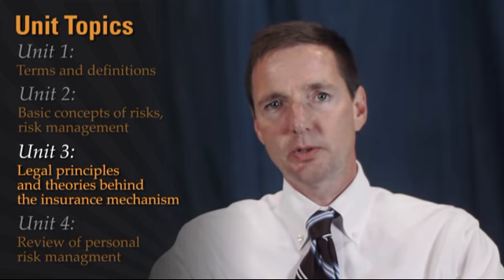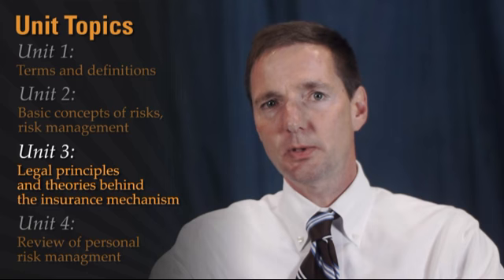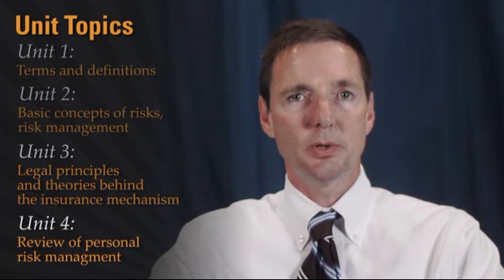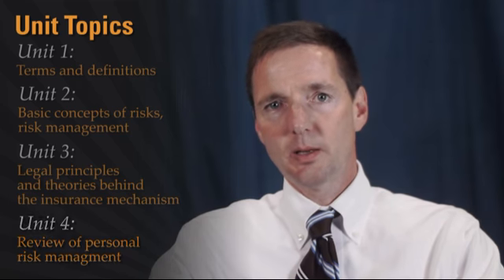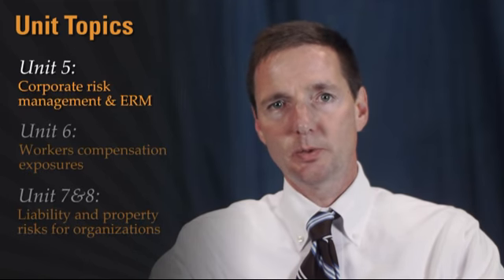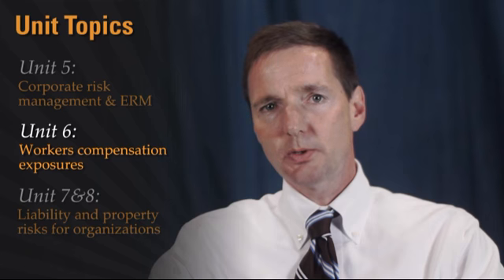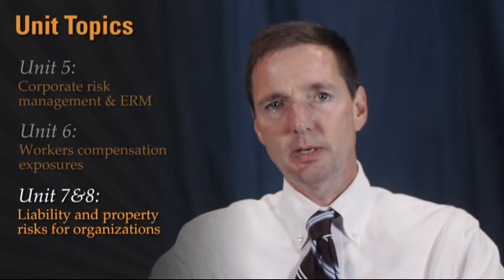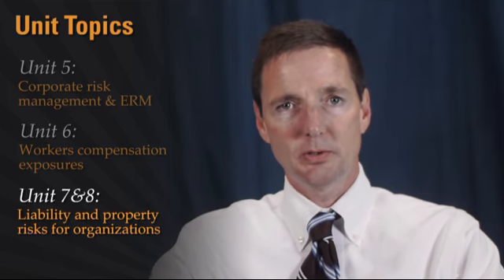MBA922 Intro 500k